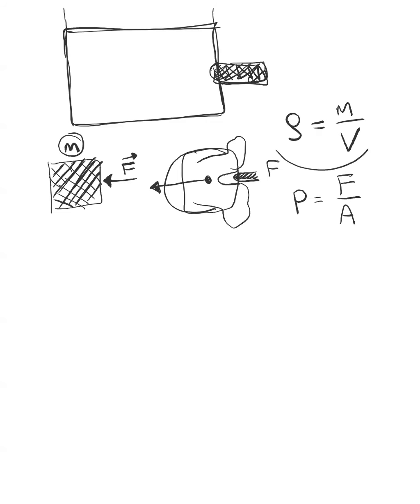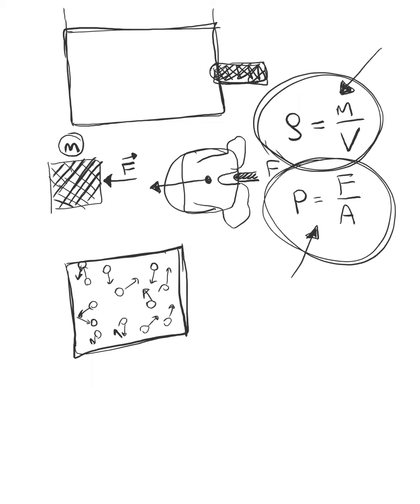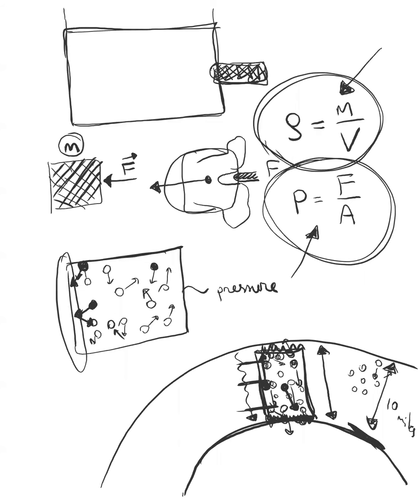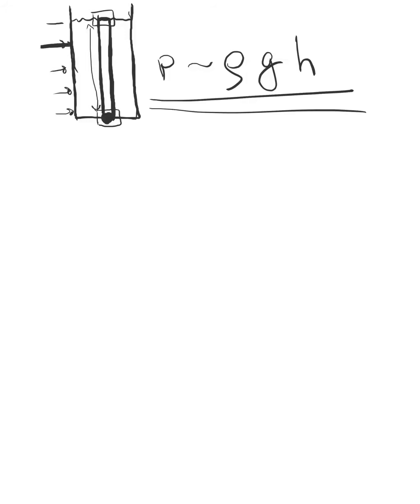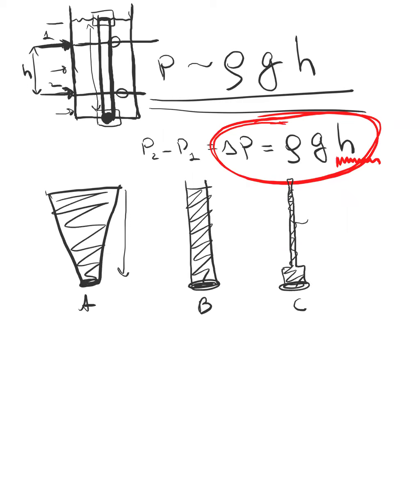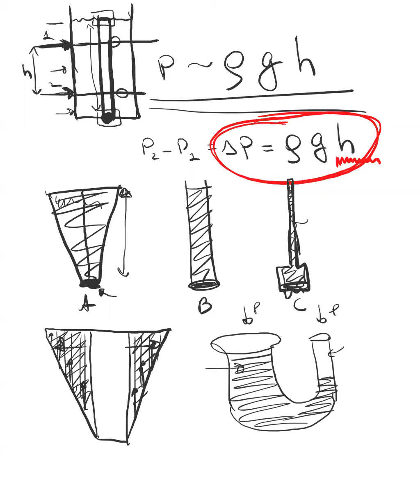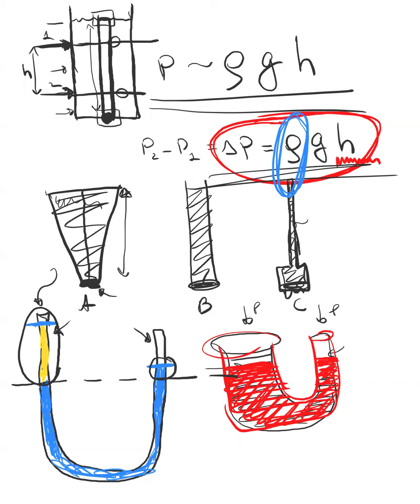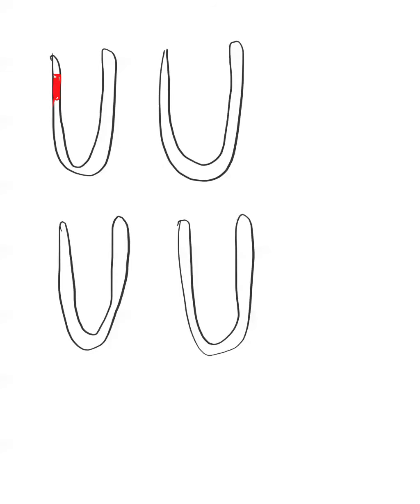EP1 Lecture 20 part 1